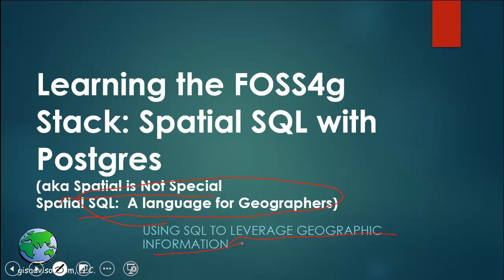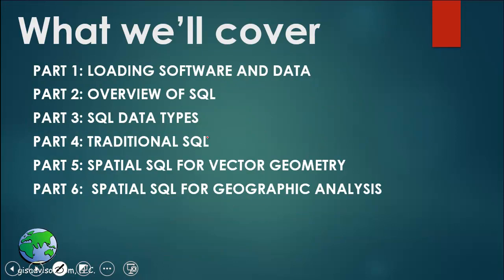01 Introduction - Spatial SQL with Postgres/PostGIS (Learning the FOSS4G Stack)